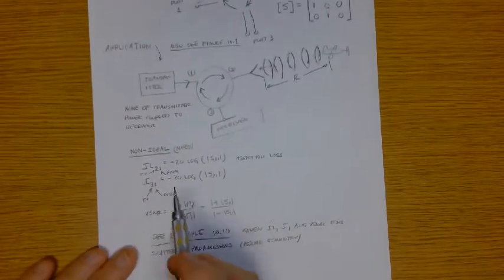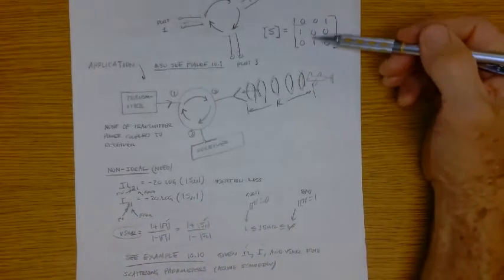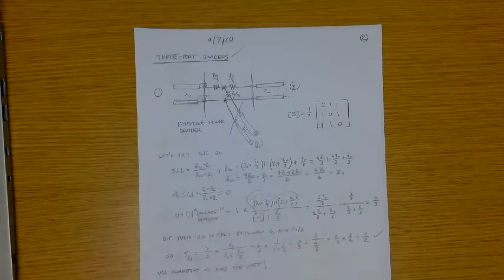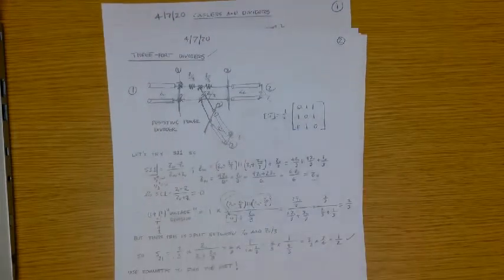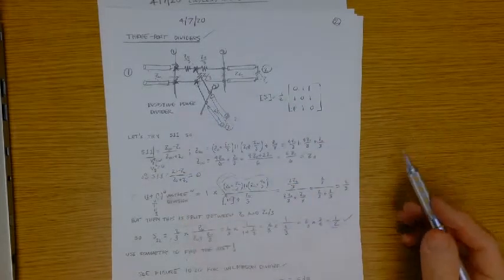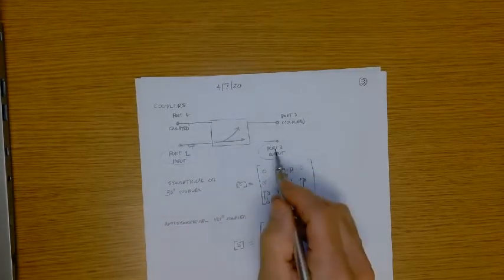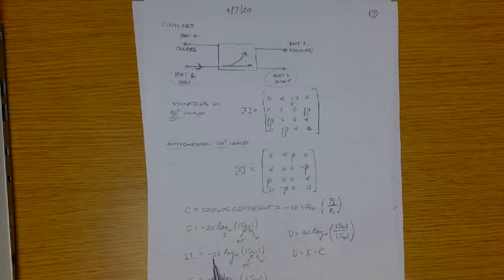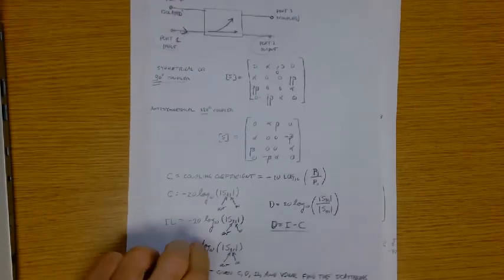Riggs EMAG 2 4-7-20